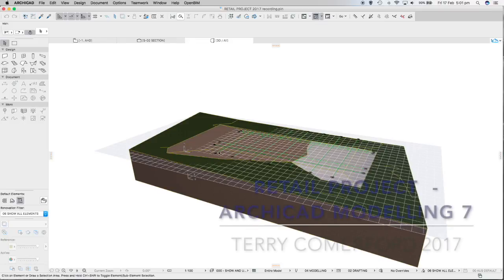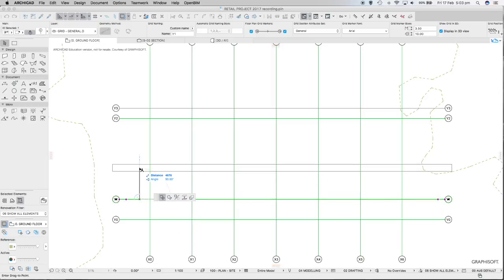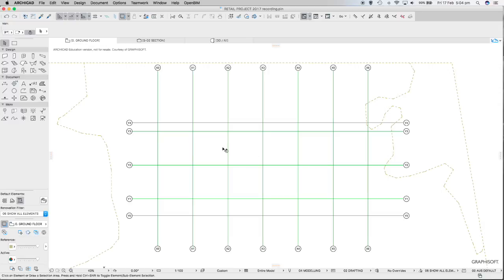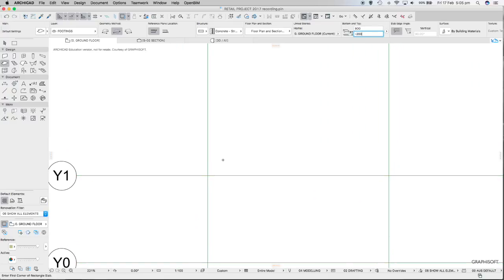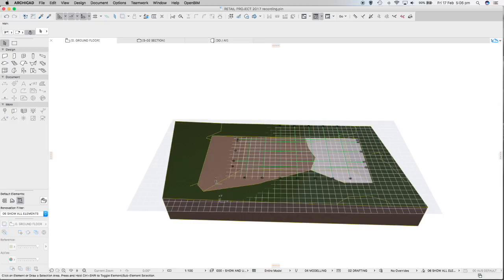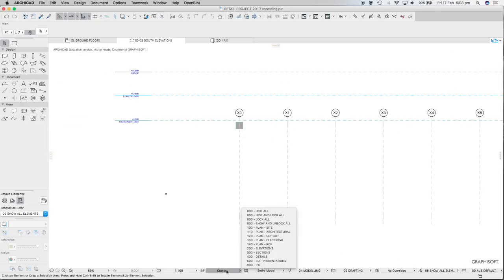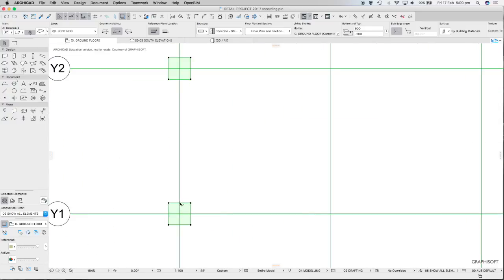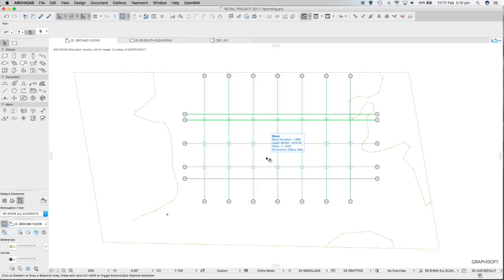Retail 07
This video is about Retail 07